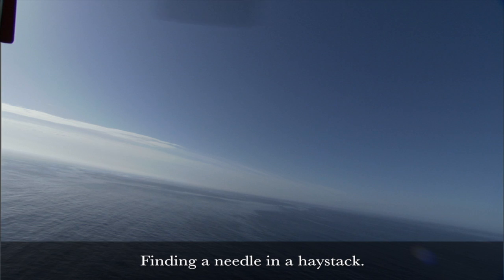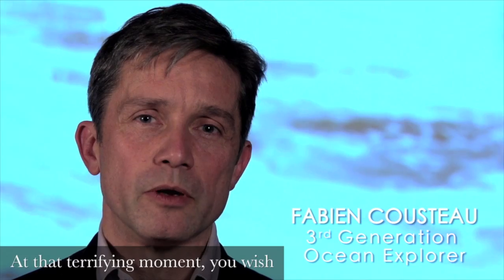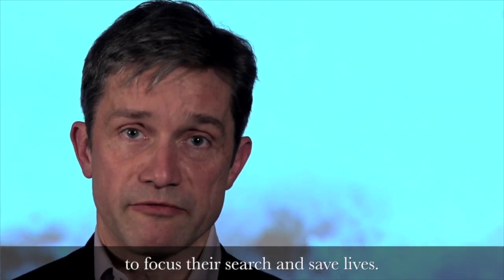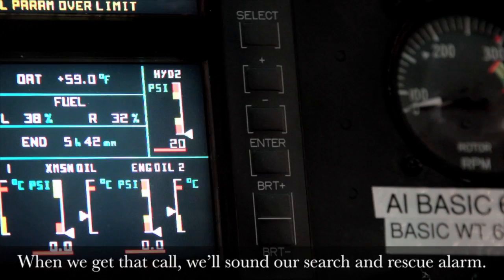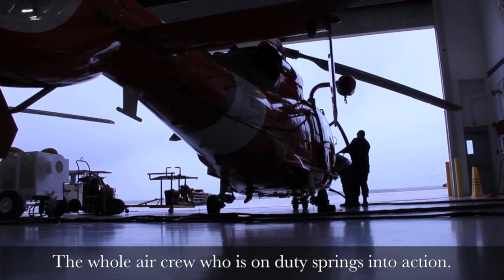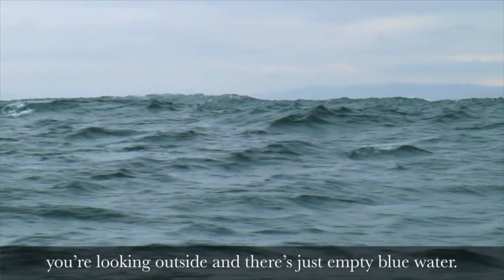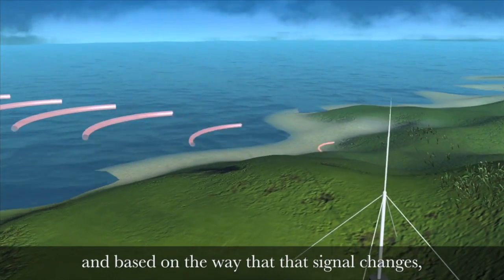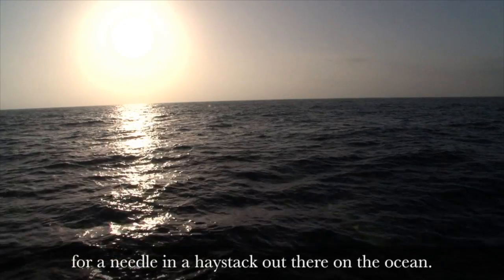Coast Guard Search and Rescue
Science saving lives: see how real-time ocean data from high frequency radar aids the U.S. Coast Guard in search and rescue operations.